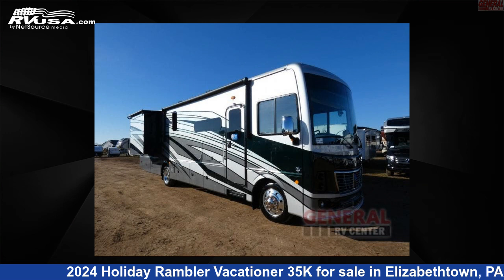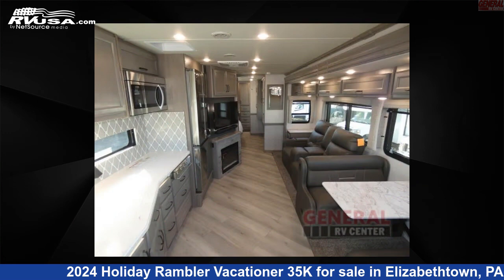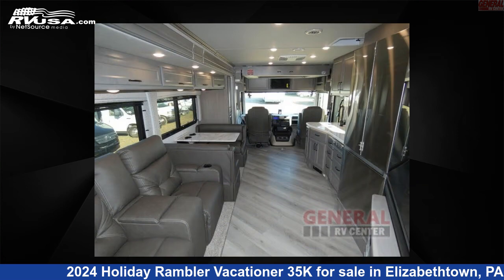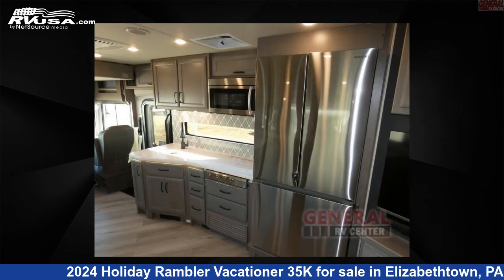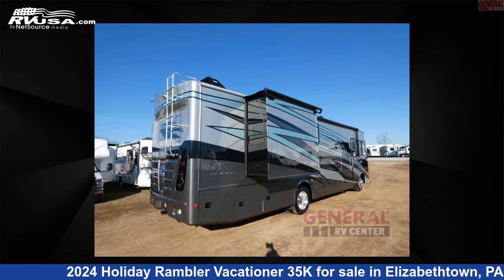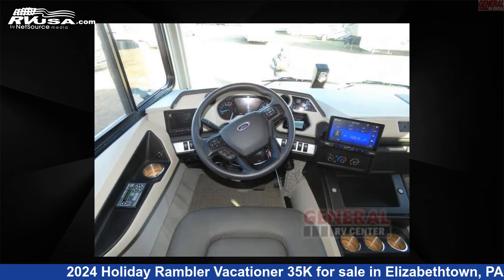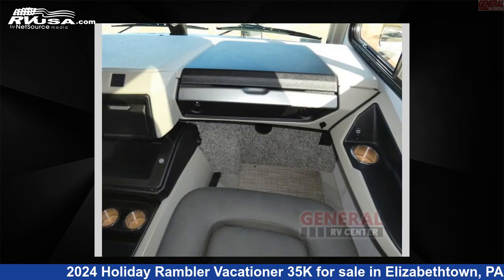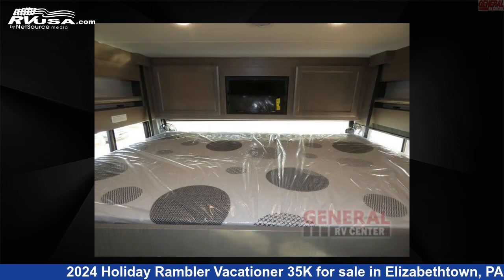Incredible 2024 Holiday Rambler Vacationer Class A RV For Sale in Elizabethtown, PA | RVUSA.com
This 2024 Holiday Rambler Vacationer 35K is a Class A RV. It is located in Elizabethtown, PA 17022 and is offered for sale by General RV Center. This New Holiday Rambler Is 36' 0" in length and features sleeps 5, Slideout, and 100 gal fresh water capacity. The floorplan layout of this Class A features Bath and a Half, Outdoor Entertainment, Rear Bath. This 2024 Holiday Rambler Vacationer 35K is built on a Ford F-53 chassis.